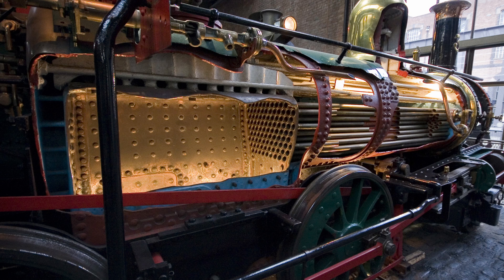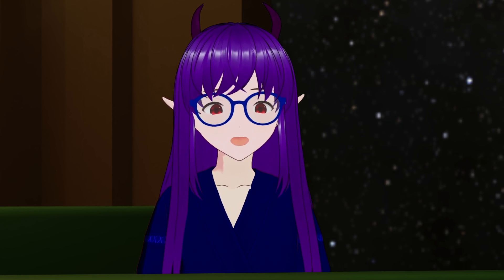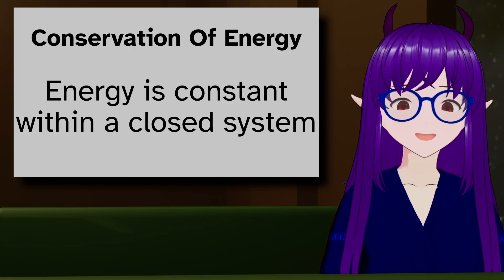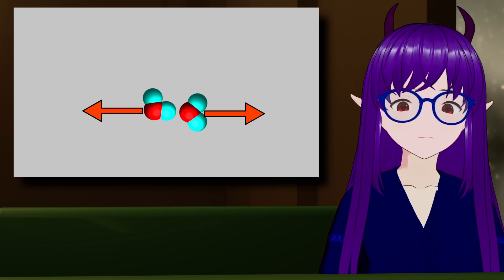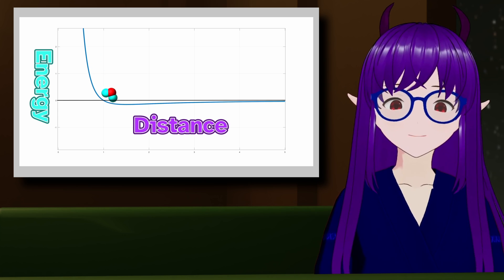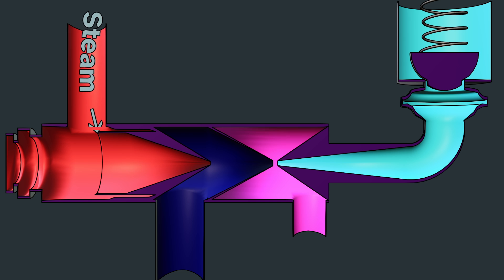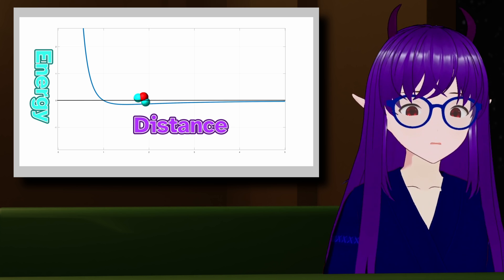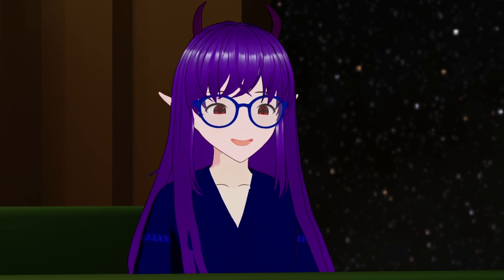How does the Steam Injector defy expections by pushing water into a boiler?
Steam trains need water to function. But the boiler is at high pressure.  How does water get pushed into this high pressure environment.

This video explains how steam trains use an injector to inject water into the boiler.